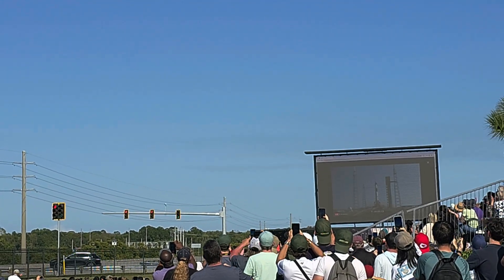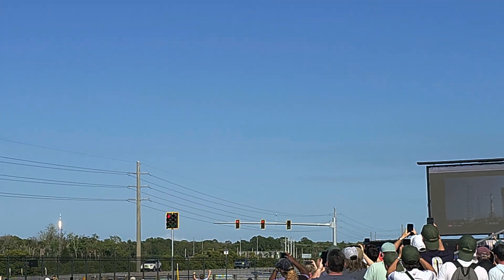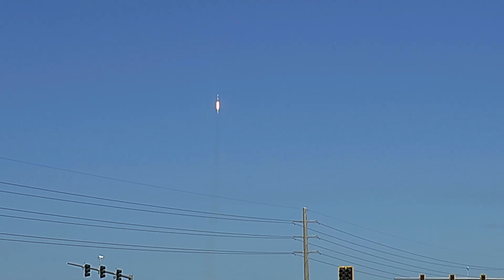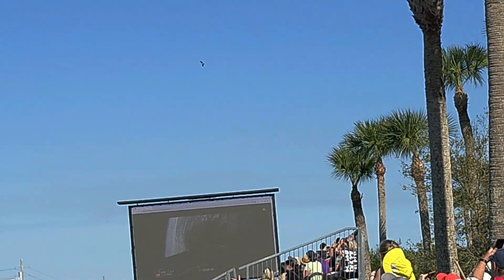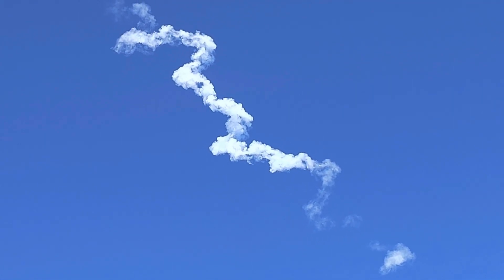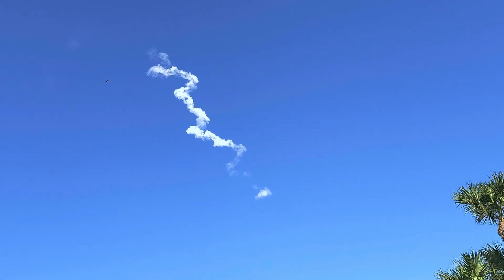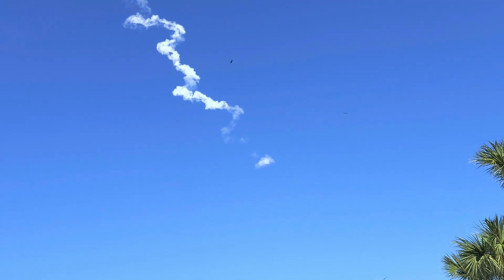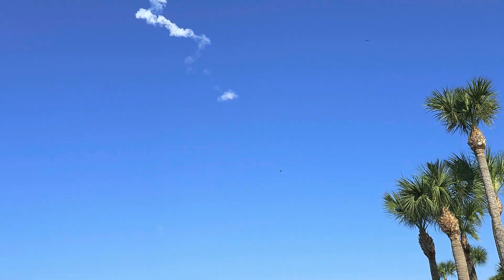Space X Launch - March 21, 2024 Falcon 9 • CRS-30